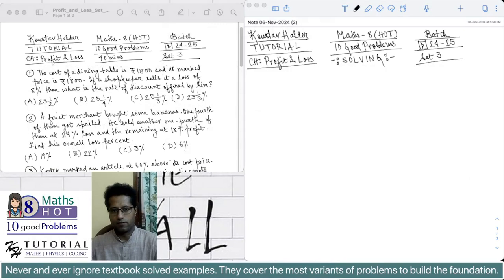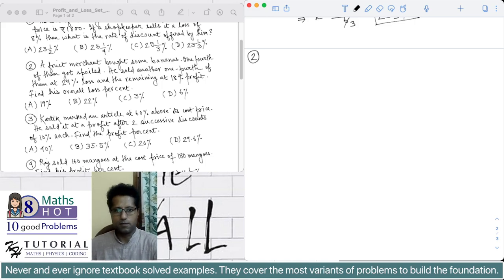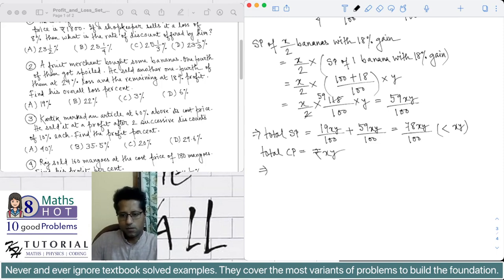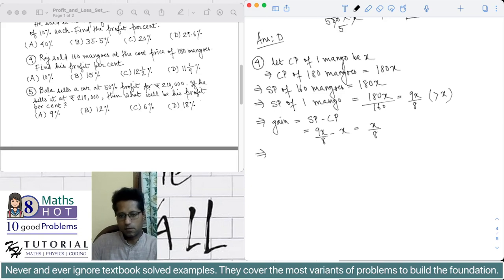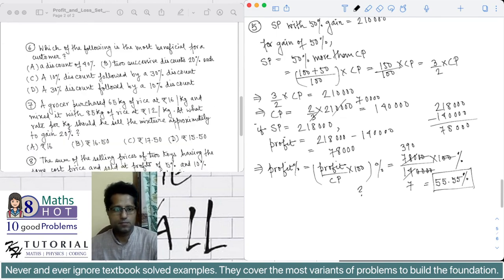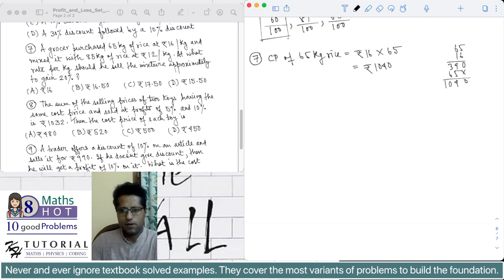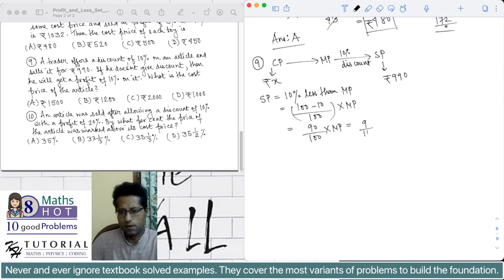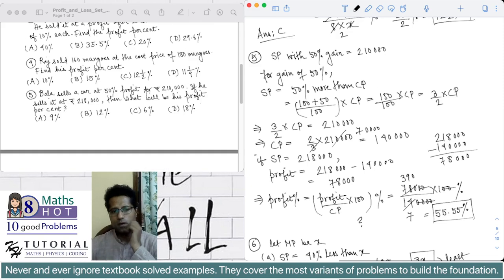Maths 8 HOT | Profit and Loss | Set 3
Hello my dear students of class 8 !!! In this video I have discussed and solved 10 good problems of chapter Profit and Loss that will give you a good practice and evaluation of your understanding of the chapter concepts. I hope this video will be beneficial to you.

10 Good Problems, Profit and Loss, Set 3